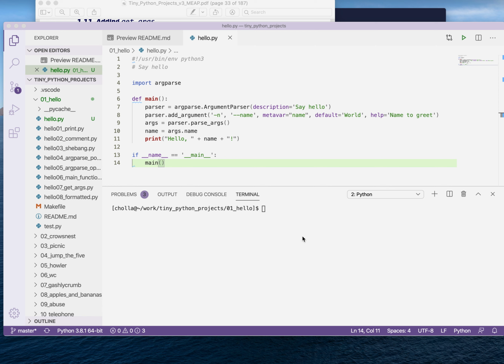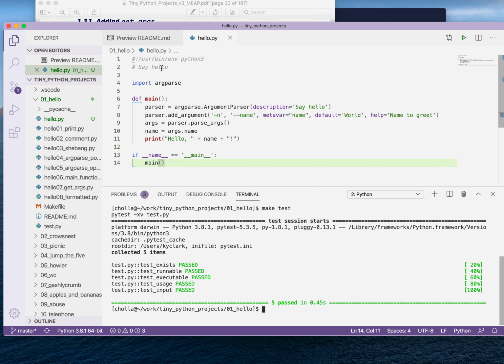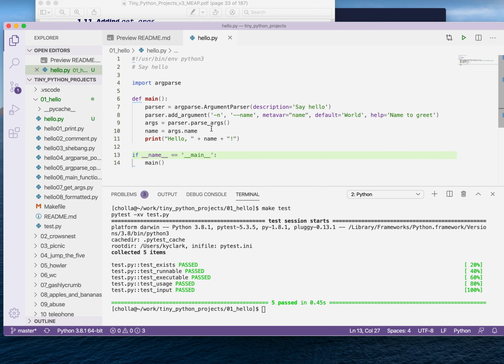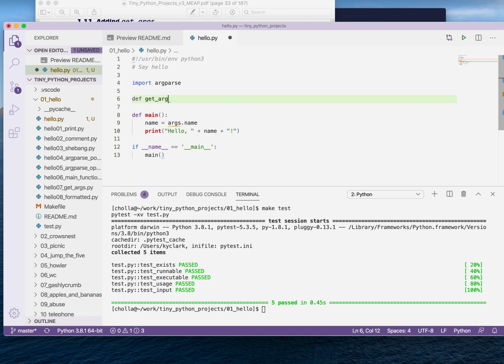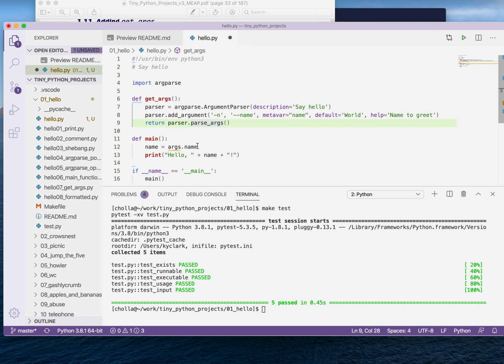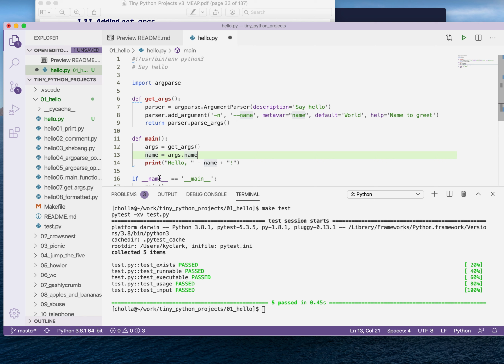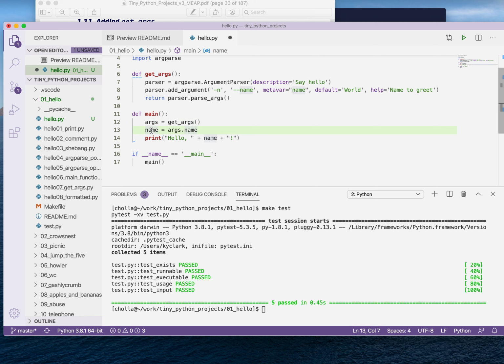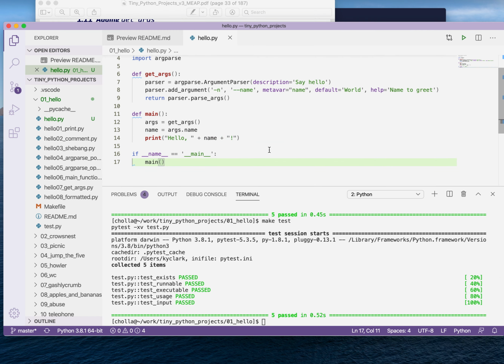Tiny Python Projects: Ch 1 Pt 9 (get_args)